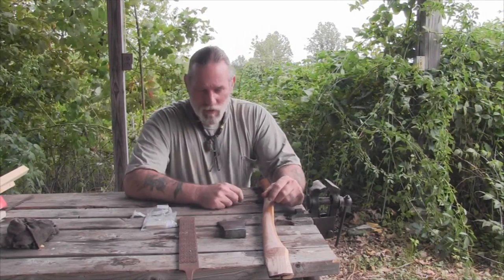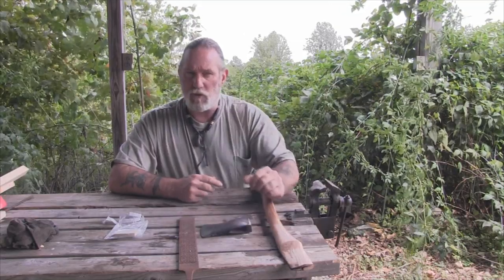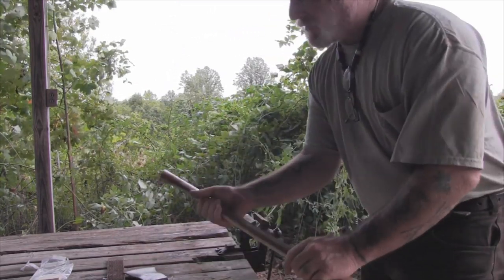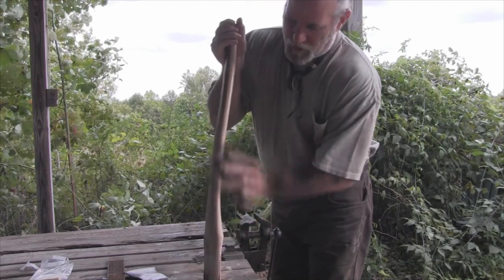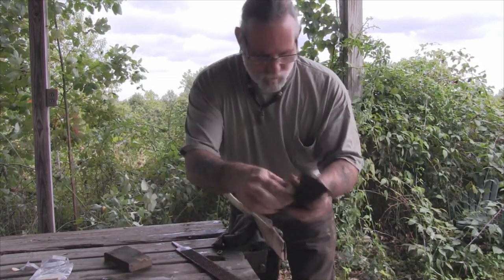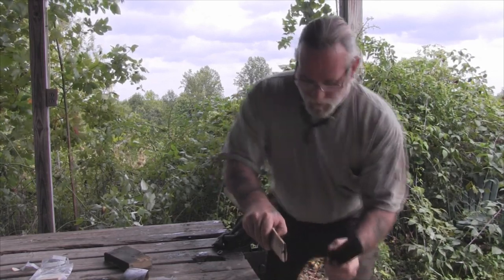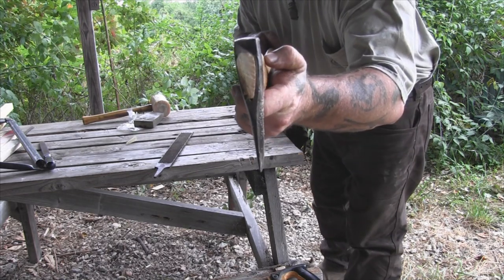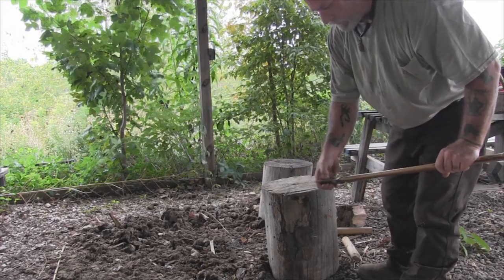Hanging an Antique Ax Head Wood Craft on a Budget Part 18